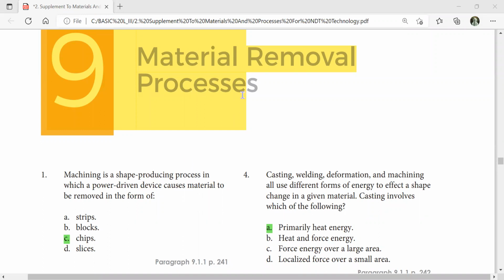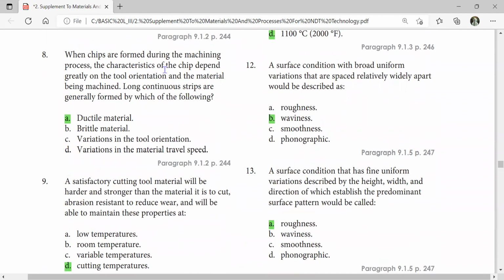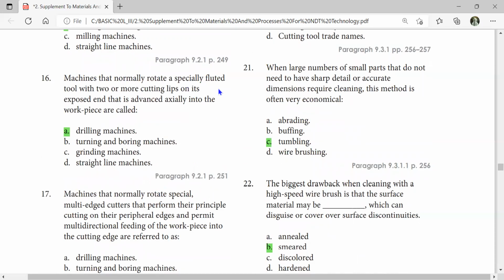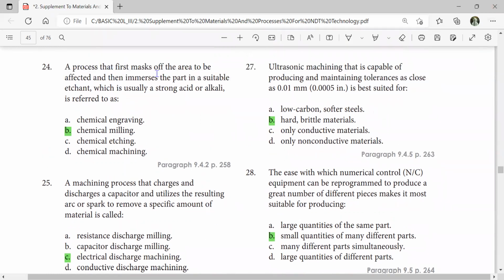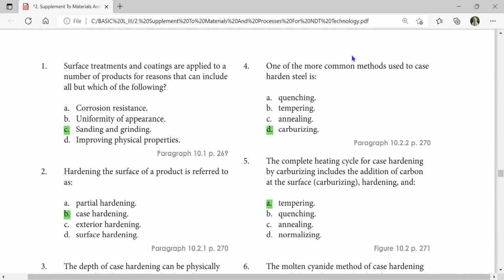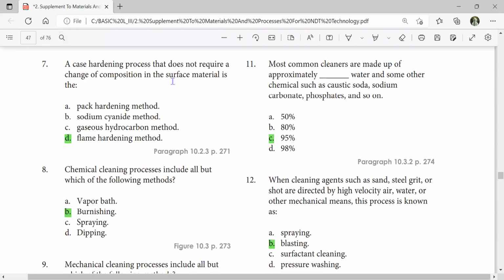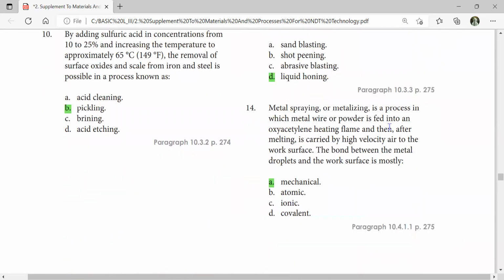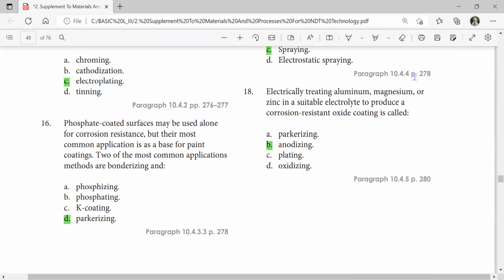MATERIAL REMOVAL PROCESSES AND SURFACE COATING QS AND ANS